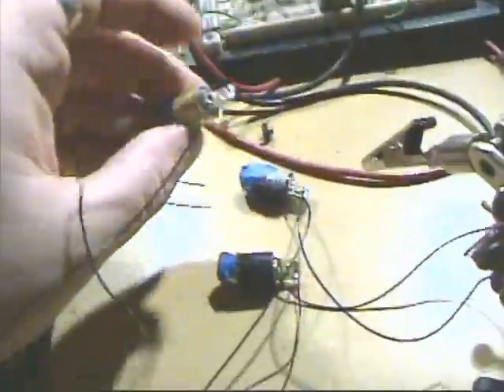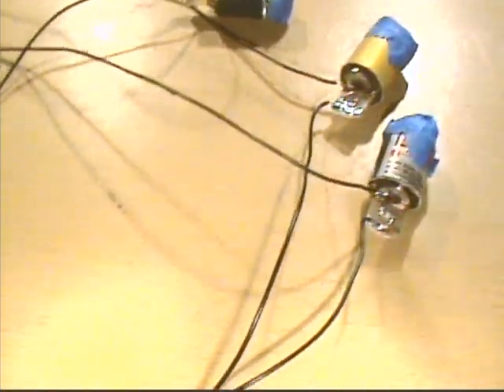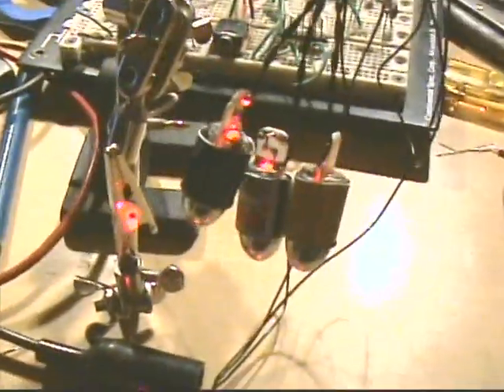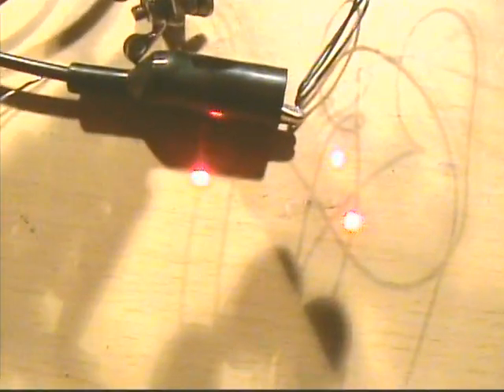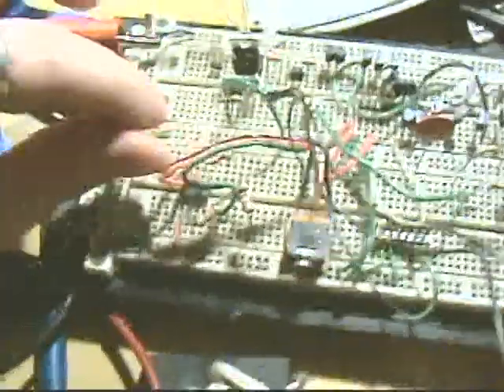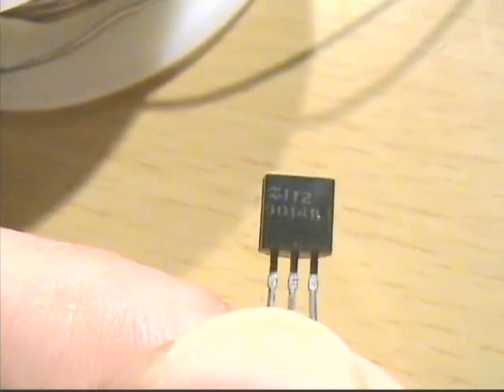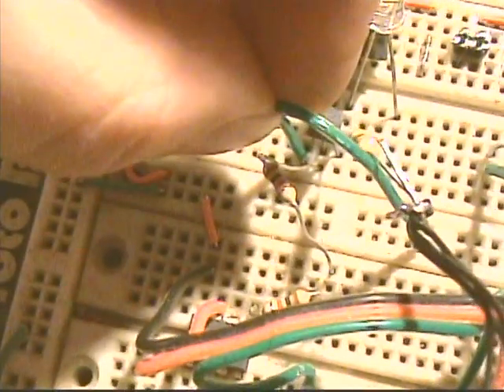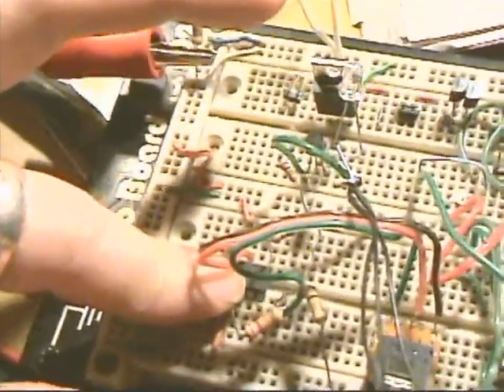PREDATOR ASSEMBLY PT 3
Here's the beginnings of how to make the Predator Plasma Caster that I made, keep watching these videos as they come and You'll have Your own, or just watch these first three and You can make Your own Tri-Laser like the Predator's targeting lasers.